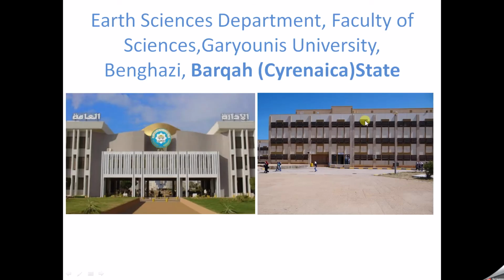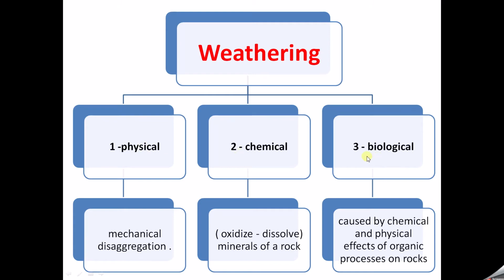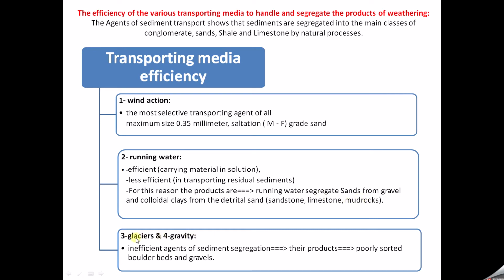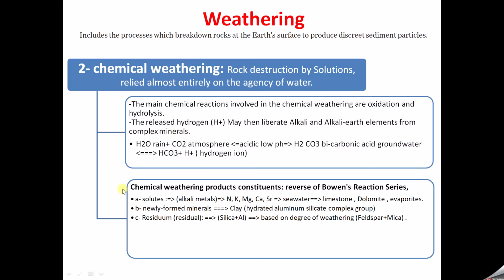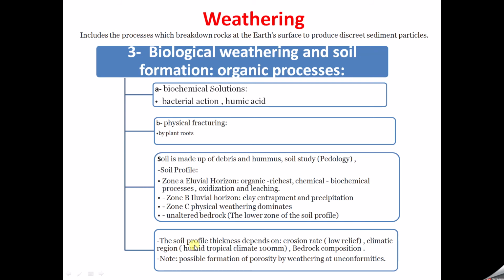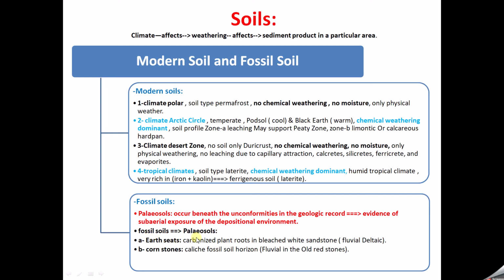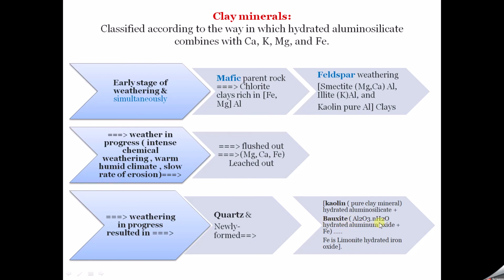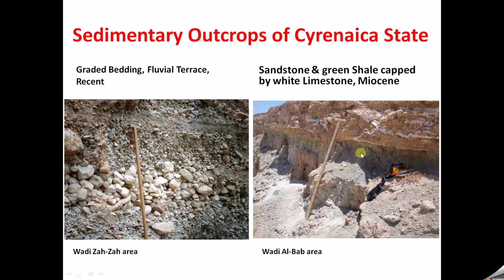0001 Sedimentology: Weathering and Sedimentary Cycle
0001 Sedimentology: Weathering and Sedimentary Cycle.
Reference:
Applied Sedimentology
by Richard C. Selley
Essentials of Geology (12th Edition)
by Frederick K. Lutgens , Edward J. Tarbuck , Dennis G. Tasa